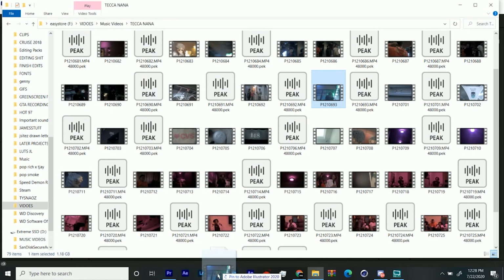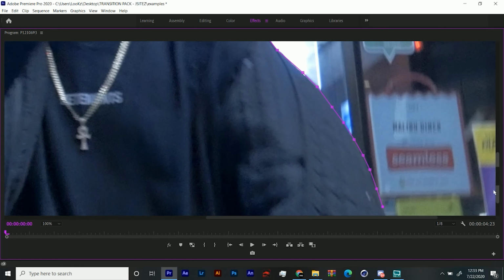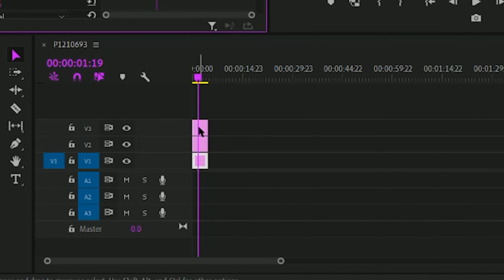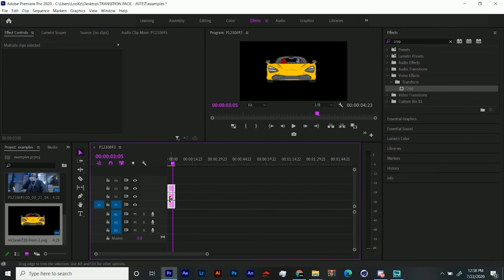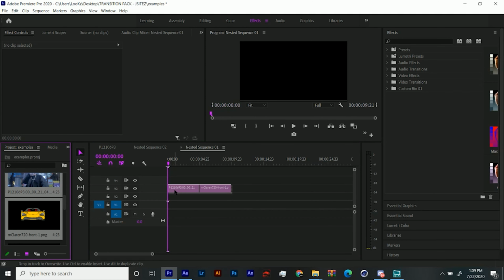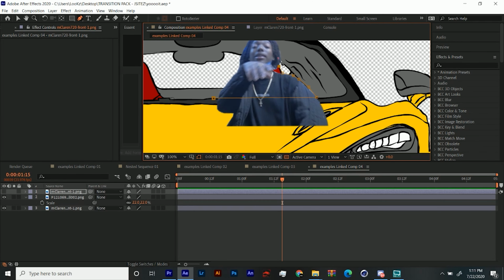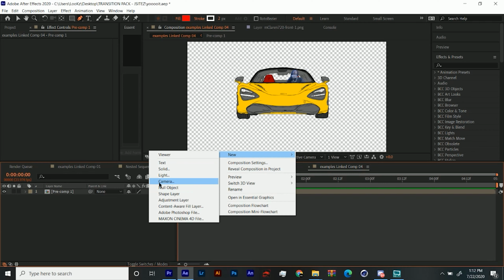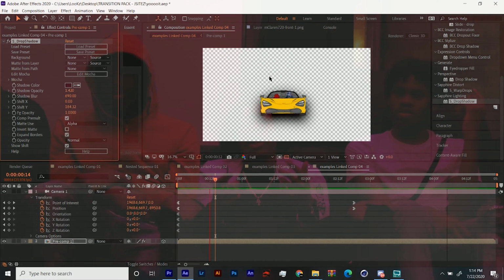Pocket Props & 3D Transition pack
New pack with cool elements to use in your music videos as well as art covers.

Also in this pack I added 5+ new 3D transitions including the Air Force 1 that I used in my previous upload .

HOW TO MAKE YOUR OWN ? - check out Bryan’s tutorial on Lil Teccas video “Out of luck”

Follow Jsitez